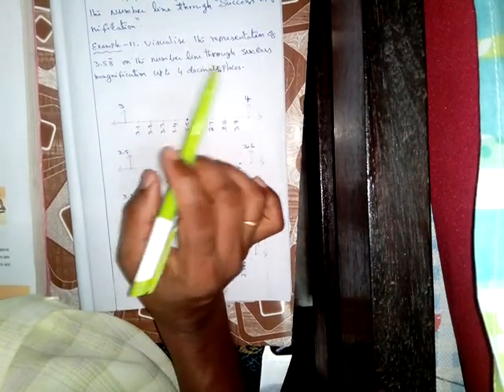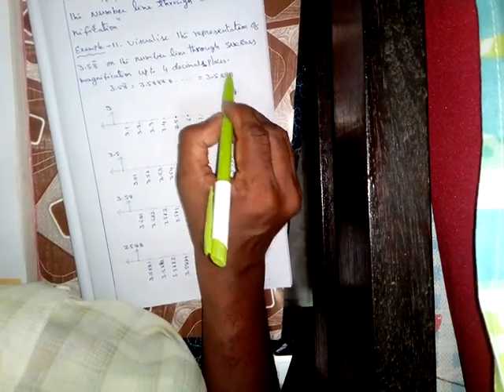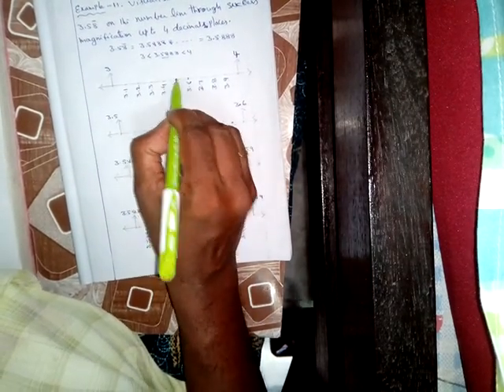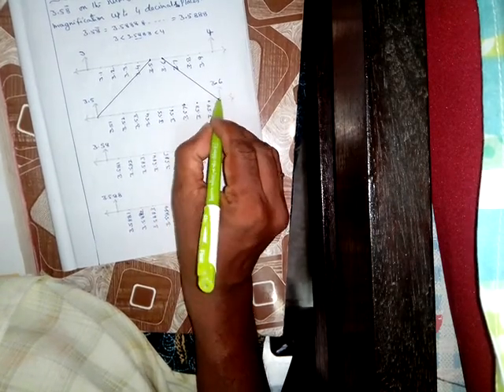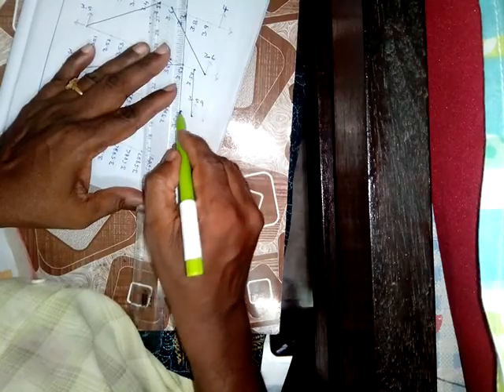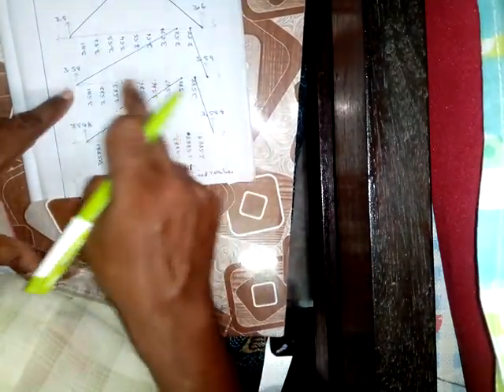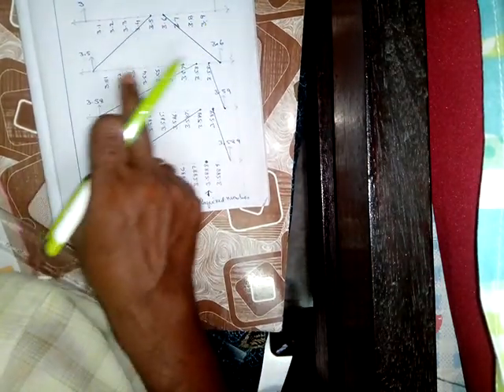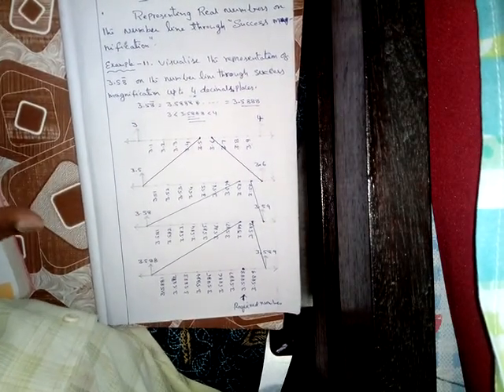IX class Real numbers example-11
Representing Real numbers on number line through  "Successive Magnification"